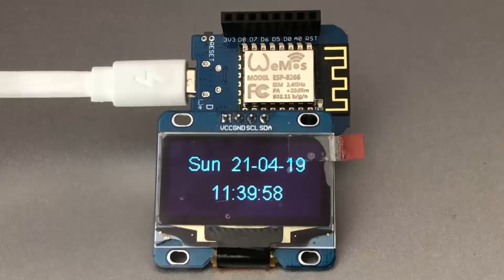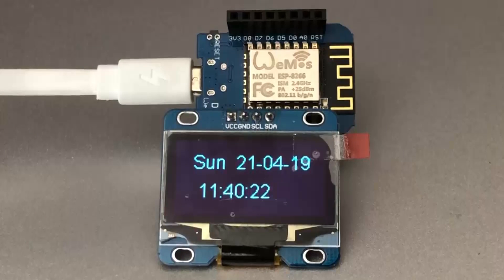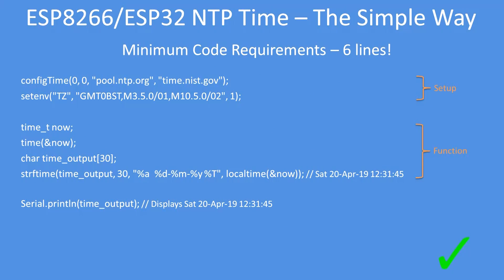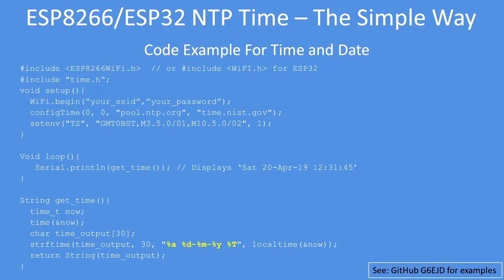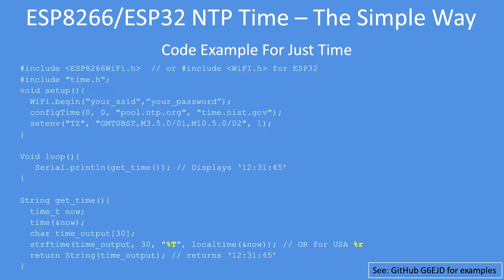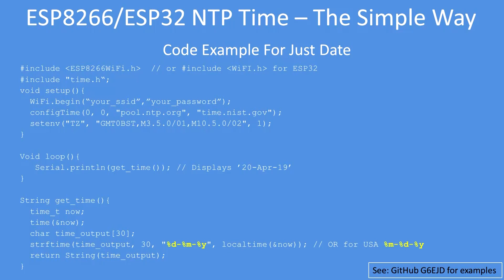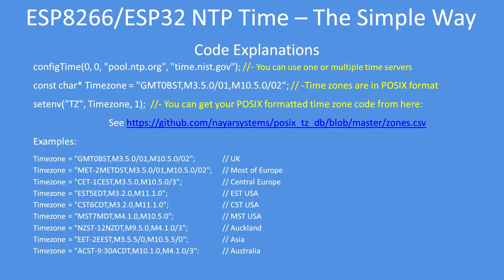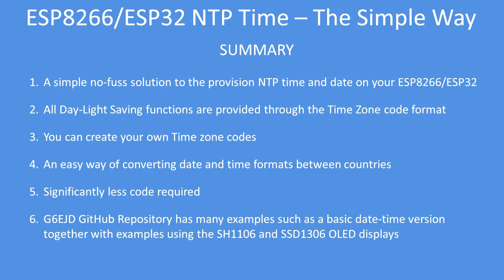Tech Note 122 - ESP8266/ESP32 NTP Time – The Simple Way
How to get NTP sourced time on your ESP8266 or ESP32 using the in-built time functions, it can be done in just 6-lines. This approach removes all the complexity of DST and allows time and date to be formatted anyway you like: